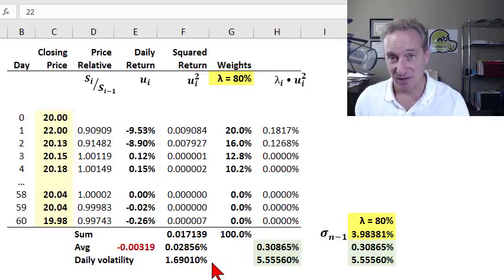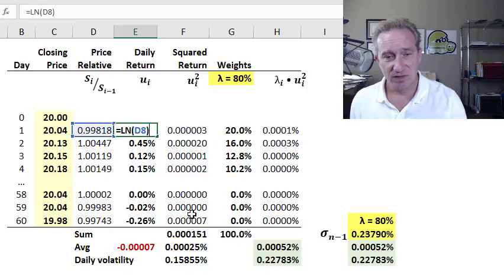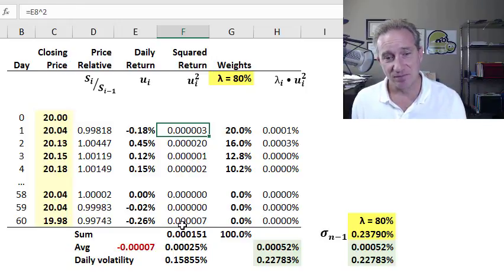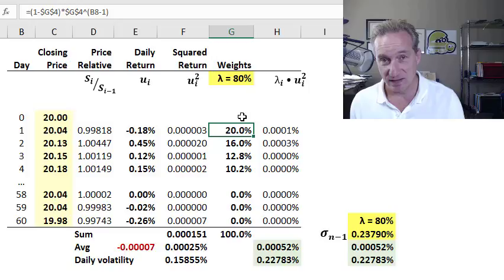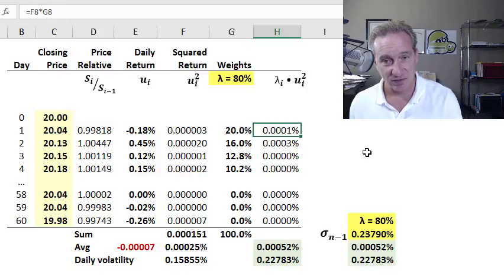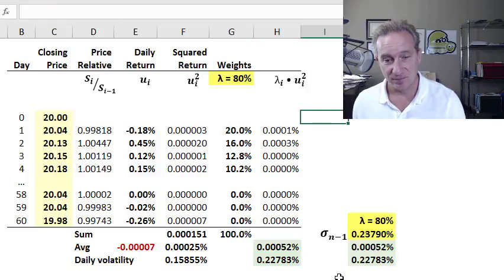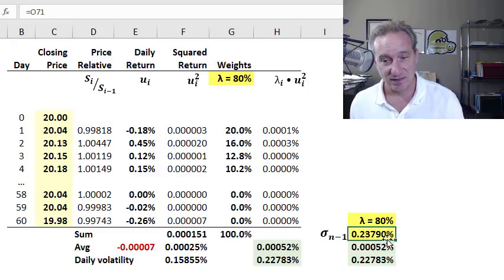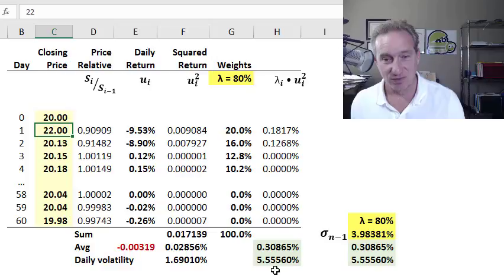Volatility: Exponentially weighted moving average, EWMA (FRM T2-22)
[here is my XLS The exponentially weighted moving average (EWMA) cures the key weakness of the common historical standard deviation by assigning greater weight to more recent returns and lessor weights to more distant (in the past) returns. Its key parameter is lambda, λ, which specifies the ratio of consecutive weights. The EWMA elegantly simplifies to its recursive form: σ^2(n) = λ*σ^2(n-1) + (1-λ)*u^2(n-1). Discuss this video here in our forum

Coming Soon .